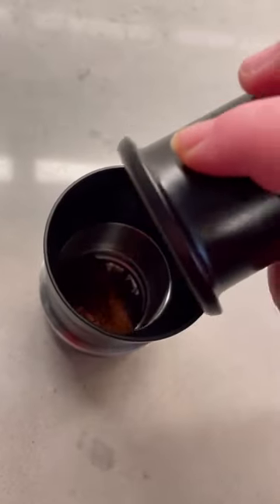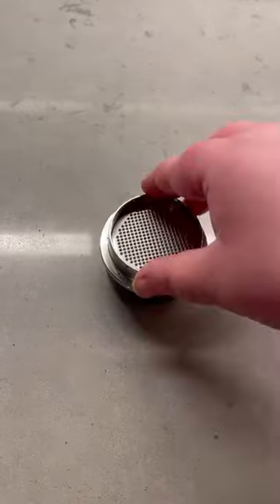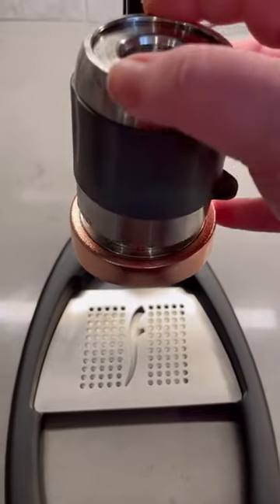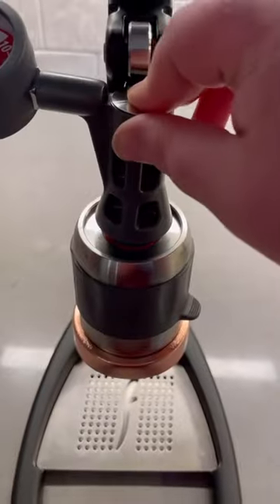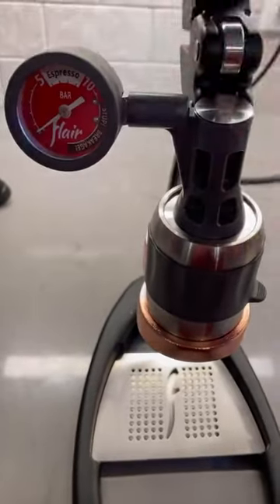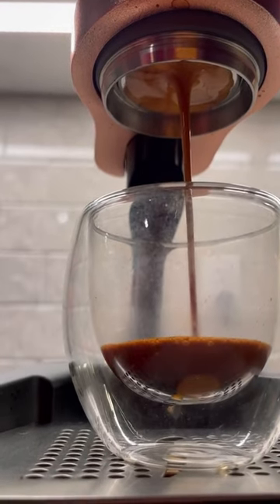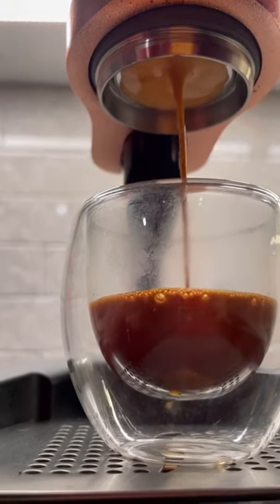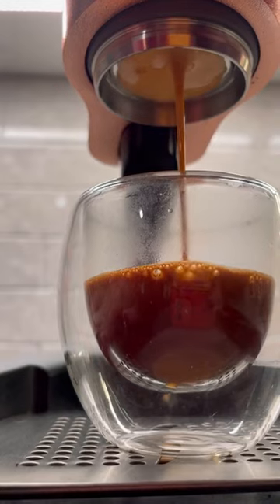Why Manual Espresso is A Game Changer